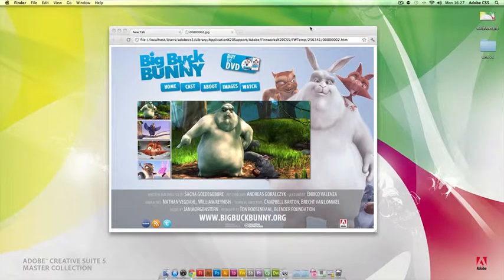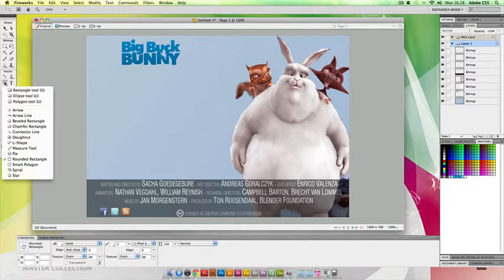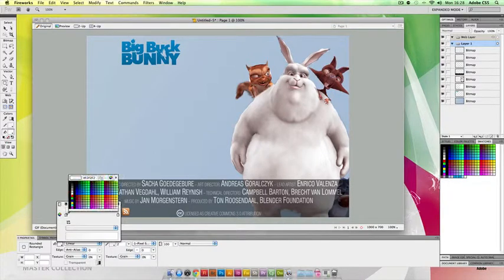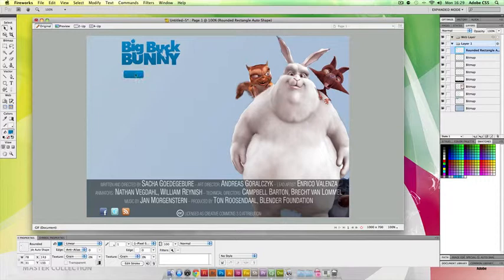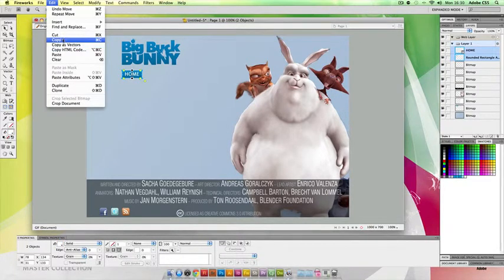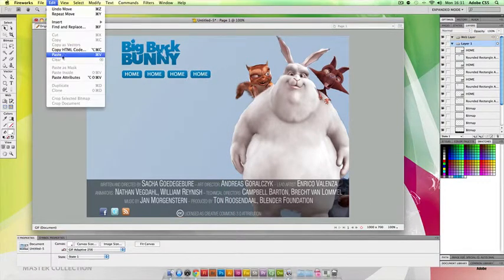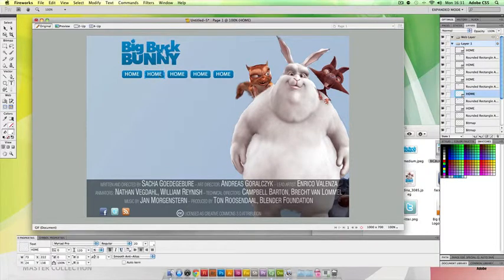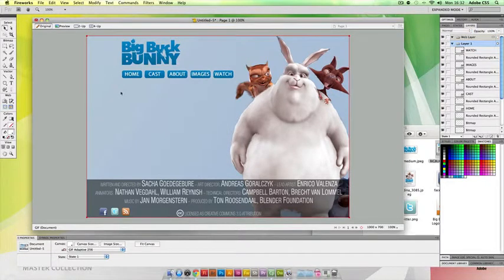Navigation Bar 1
Fireworks tutorial creating a Navigation Bar video 1